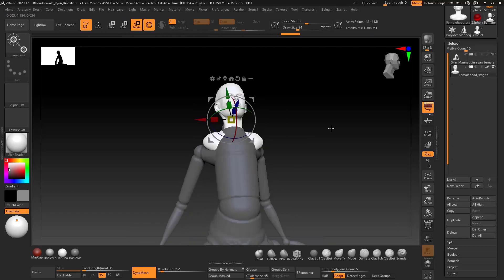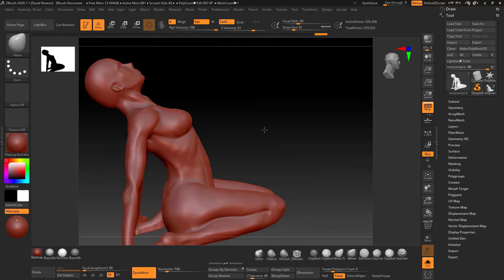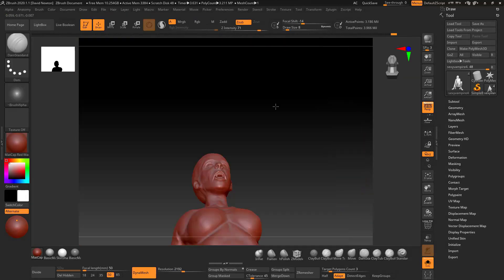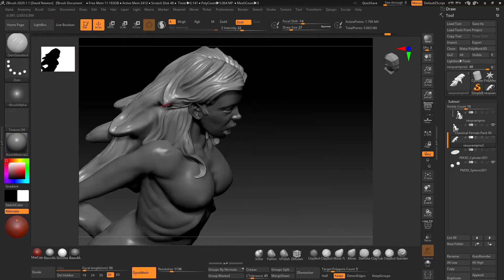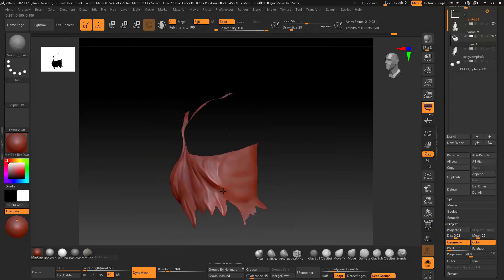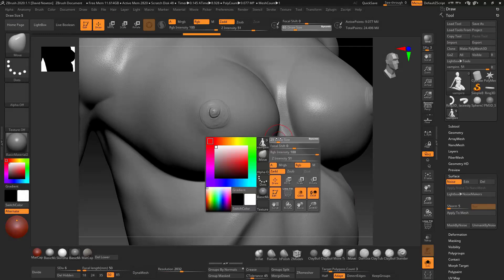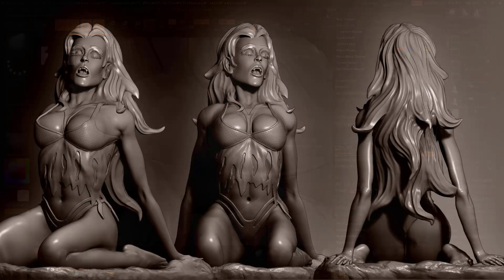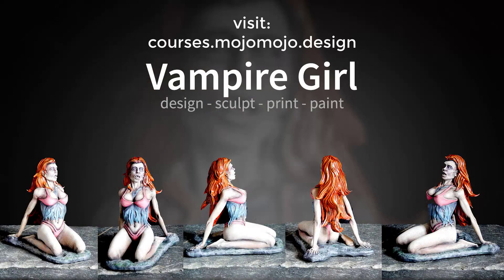3D Resin Printing and Painting for Miniatures Sculpting in ZBrush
3D Resin Printing and Painting for Miniatures
This Lecture: 3D Resin Printing and Painting for Miniatures - Sculpting in ZBrush

Using the Anycubic Photon S - Learn how to setup and print on a resin printer and how to construct and paint engaging miniatures

This course will guide you through the process of Resin Printing and Painting 3D Minatures from start to finish, for 3D Sculpting we will be using ZBrush exclusively! and the course will include full workshops added through out the year

I also include FREE Section lectures on the Anycubic Photon S to help people get better results and understand the printer better.

Workshop 1B - Sexy Vampire Girl
In this section we will go from Sculpting in Zbrush and right through from printing to the fianl Paint Job.

More sections to come...